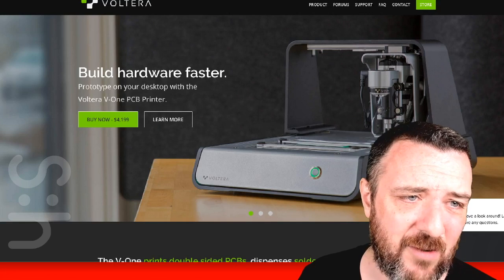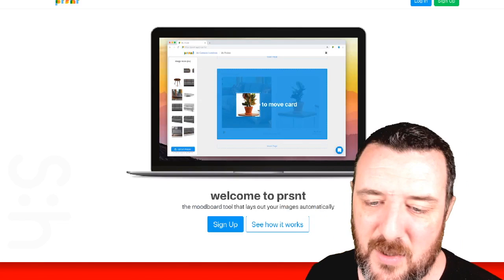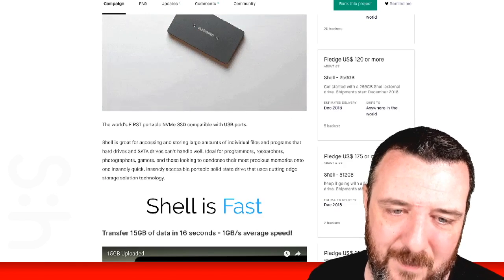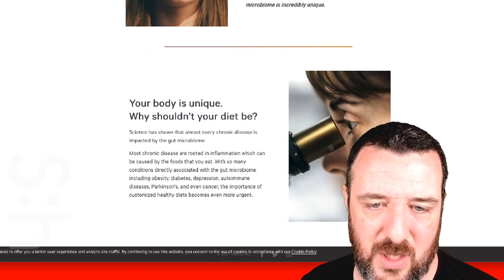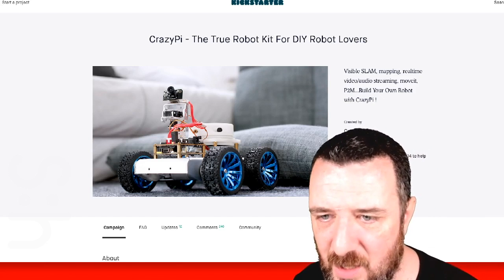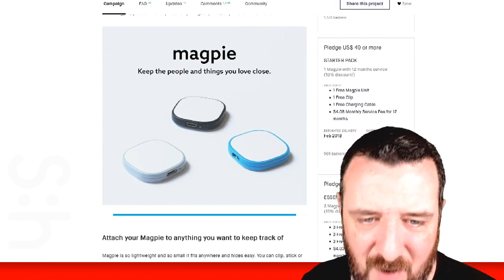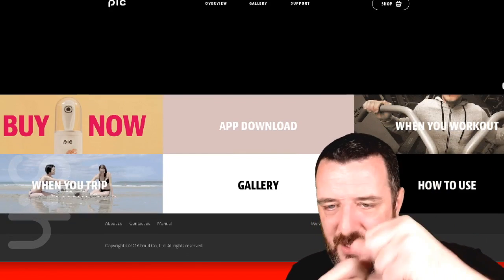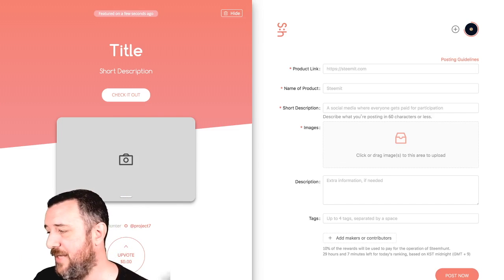THE HUNT // 16th October // fresh new curated week ahead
Mid week curation time again, another batch of hunts from the steemhunt.com website, we seem to be maintaining that two hundred hunts a day marker, props to everyone who keeps turning up each day and submitting them! :)

209 products, $189.5 SBD hunter’s rewards were generated.